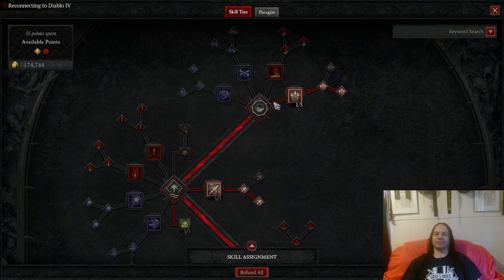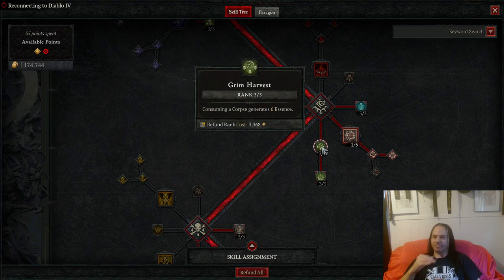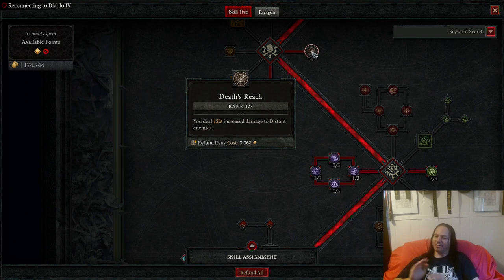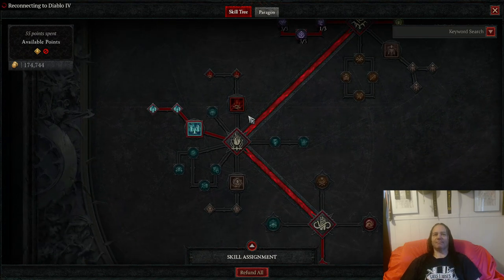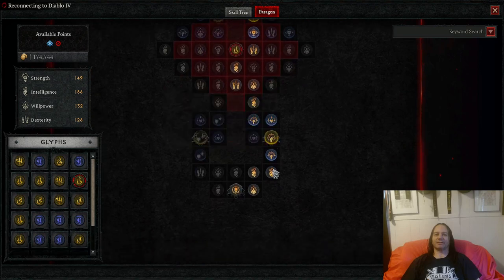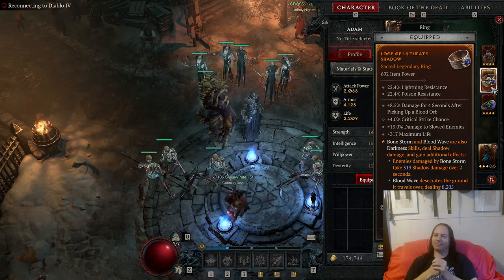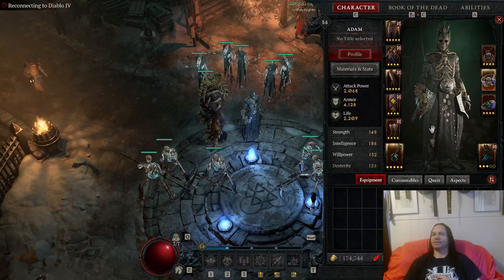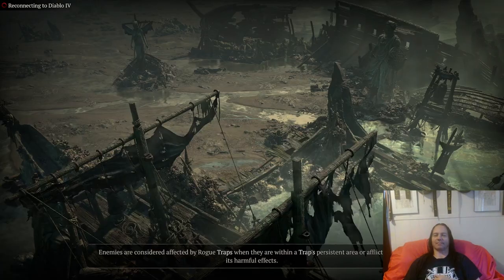Diablo 4 Army of the Dead + summings build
A little of this and a little of that to make true power build Diablo 4 necrom